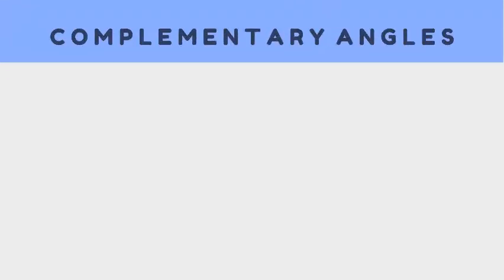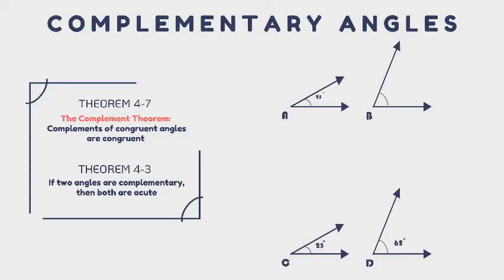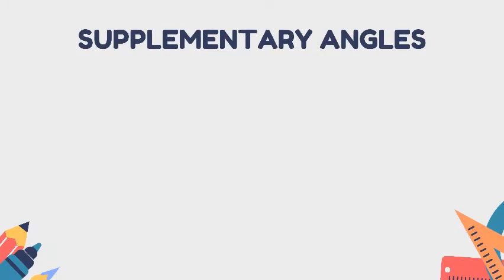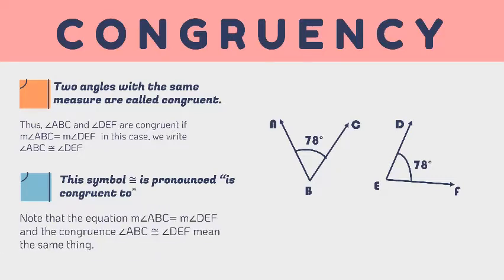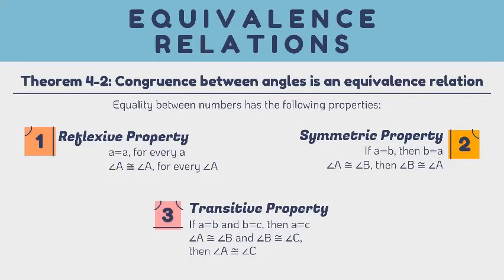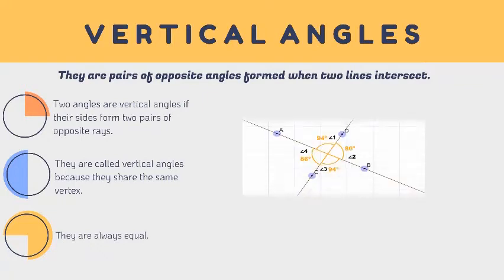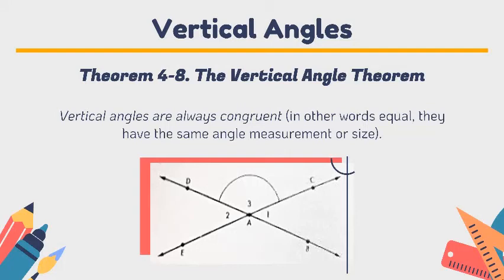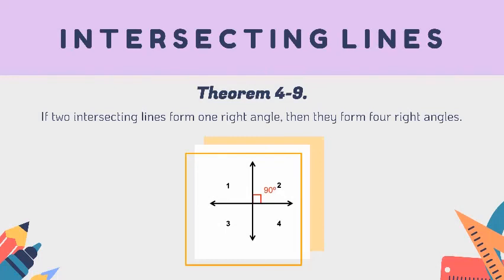GEOMETRY: Continuation on Angles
Timestamps:
00:00-00:32 - Introduction
00:33-02:00 - Complementary Angles
02:00-03:15 - Supplementary Angles
03:16-03:58 - Congruency
04:00-05:15 - Equivalence Relations
05:16-07:15 - Vertical Angles
07:15-08:22 - Intersecting Lines

Content
StudyBud Jo Rienelli Magbanua
StudyBud Rubeliene Chezka Fernandez Gloria
StudyBud Fraulyn Marey Moralidad

Layout and Design:
StudyBud Regina Ysabel Sartaguda

Downs, F.L. et Moise, E.E. (1984). Geometry Metric Edition. World Student Series Edition. Addison- Wesley Publishing. Eleventh Philippines Printing